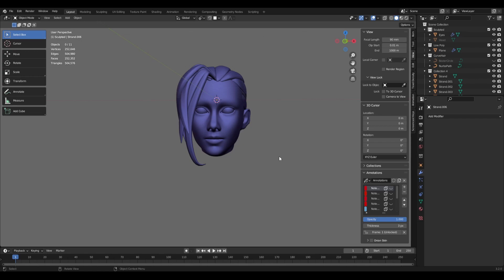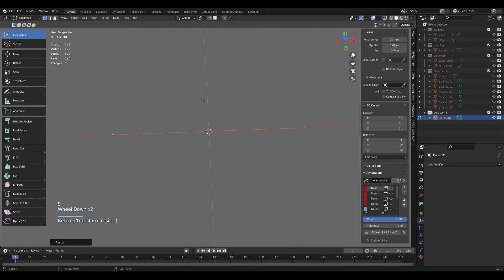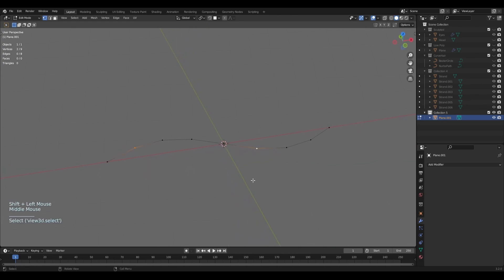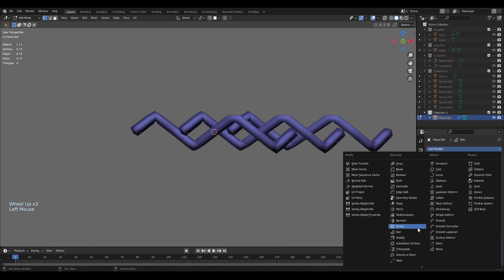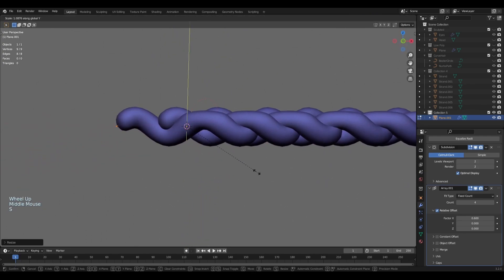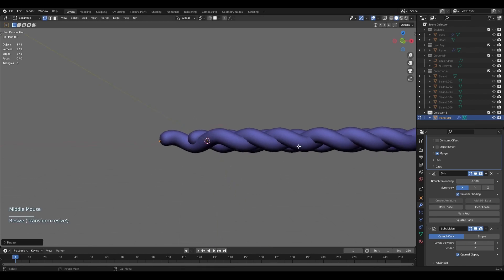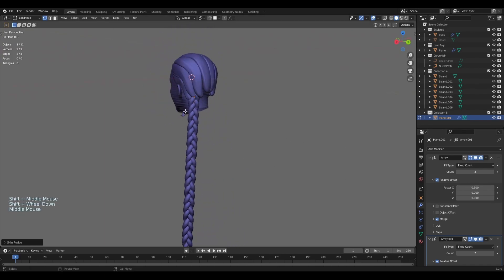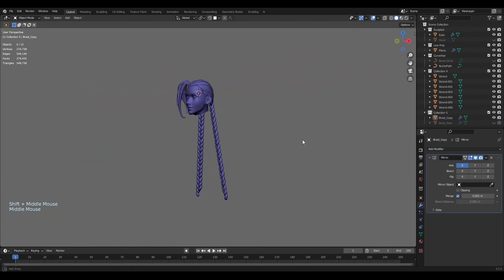Blender beginner tutorial character head full workflow: sculpting, retopology, texturing ( Part 7 )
This blender beginner tutorial is full workflow of what you need to know for creating a perfect character head. The head / face likeness is taken from the popular show named ARCANE which is Set in Riot's globally popular League of Legends IP, Arcane is an animated series developed and produced by Riot Games in partnership with Fortiche Productions. Jinx is one of main characters of the story and we will replicate her head and hair!!!

Starting from learning a bit about blenders navigation and do very simple functions. And quickly we will move to sculpting phase. Tutorial will cover how to use brushes with graphic tablet but will include a small trick on how to use mouse and achieve similar functionality to tablet.

Tutorial is made in real time so it's perfect to follow. Everything is commented and covered. Contains overdraws / annotations to explain shapes and the thought behind moves.

Tutorial has 9 parts, well spaced out to have work and rest !
Whole tutorial contains: Learning basics of blender, sculpting tools, sculpting shortcuts, sculpting tools, sculpting face, retopology for head, curve hair, sculpting hair, modeling hair / braids, UV, texture painting, material set up, lighting, rendering, tools for making render look better.

Just Tis Arts
DevilPeace Arts